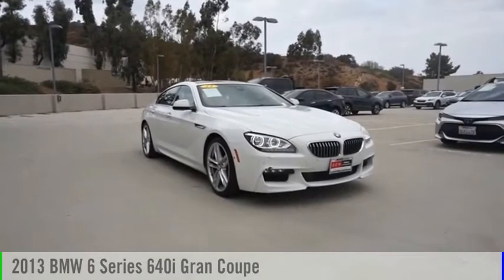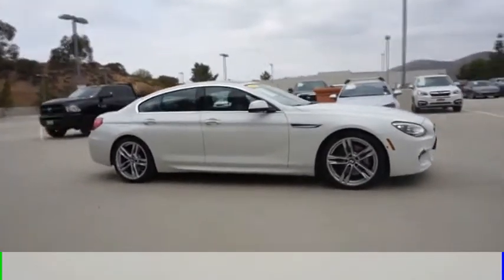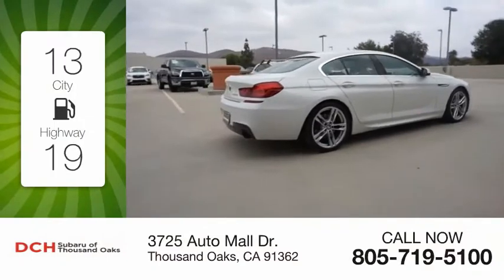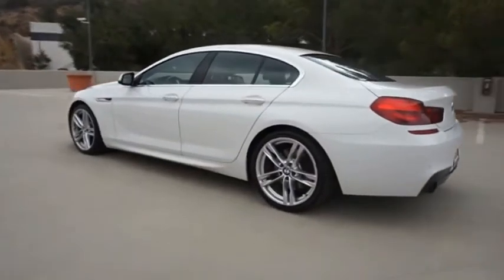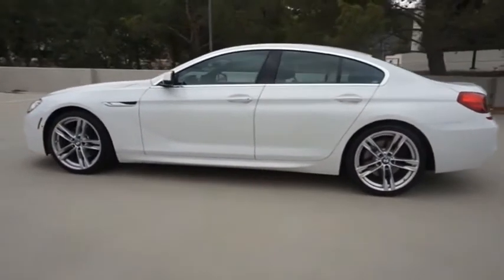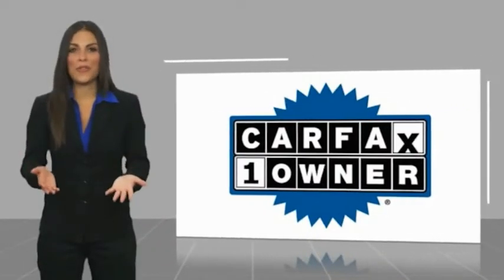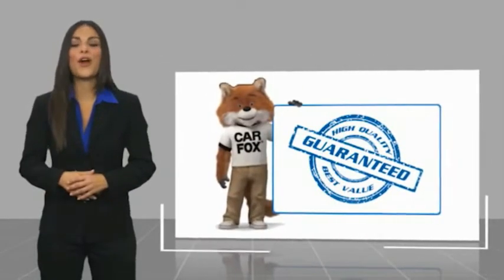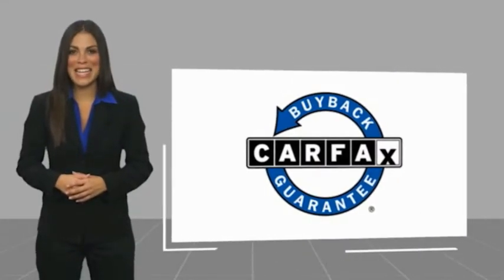2013 BMW 6 Series DDZ03825P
2013 BMW 6 Series 640i Gran Coupe

3725 Auto Mall Dr.

EPA 30 MPG Hwy/20 MPG City! GREAT MILES 32,520! Heated Leather Seats, Moonroof, Nav System, iPod/MP3 Input, Turbo Charged Engine, Chrome Wheels, BMW APPS, 3-STAGE HEATED FRONT SEATS, MULTI-CONTOUR 20-WAY POWER-ADJUSTABLE... KEY FEATURES INCLUDE: Leather Seats, Navigation, Sunroof, Turbocharged, iPod/MP3 Input BMW 640i with Alpine White exterior and Cinnamon Brown Dakota Leather interior features a Straight 6 Cylinder Engine with 315 HP at 5800 RPM*. OPTION PACKAGES: M SPORT PKG 19 double-spoke light alloy wheels (style 351M) w/run-flat performance tires, M sport pkg, LED foglights, M leather-wrapped steering wheel, aerodynamic kit, anthracite Alcantara headliner, increased top speed limiter, DRIVER ASSISTANCE PKG lane departure warning, active blind spot detection, side & top view cameras, parking assistant, head-up display, speed limit info, MULTI-CONTOUR 20-WAY POWER-ADJUSTABLE FRONT BUCKET SEATS articulated upper backrest, adjustable backrest width, adjustable thigh support, active head restraints w/adjustable side support, driver & front passenger seat memory, PREMIUM SOUND PKG satellite radio, 16-speaker premium hi-fidelity sound system w/600-watt 9-channel digital amplifier, Digital Sound Processing (DSP), (2) subwoofers under front seats, 3-STAGE HEATED FRONT SEATS, BMW APPS smartphone integration. EXPERTS ARE SAYING: CarAndDriver.coms review says Lower, wider, and longer than before, its now more elegant as well.. Horsepower calculations based on trim engine configuration. Fuel economy calculations based on original manufacturer data for trim engine configuration. Please confirm the accuracy of the included equipment by calling us prior to purchase.